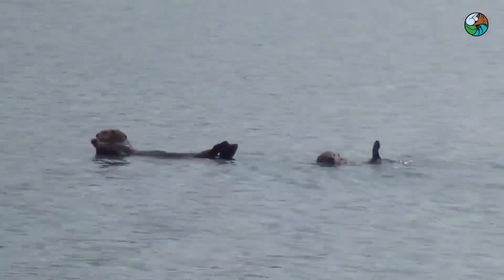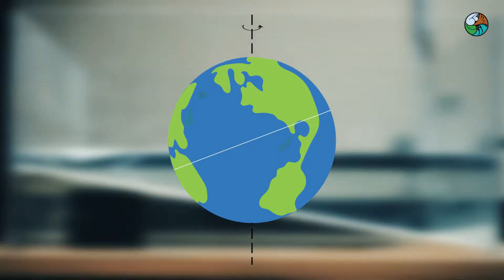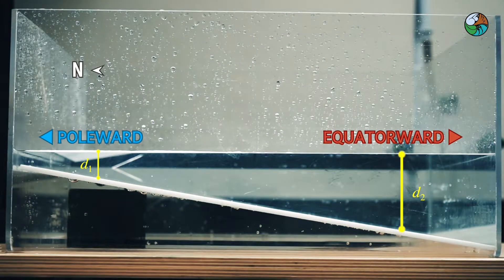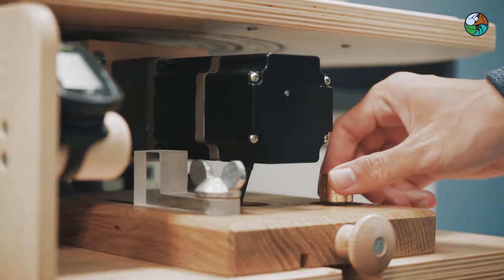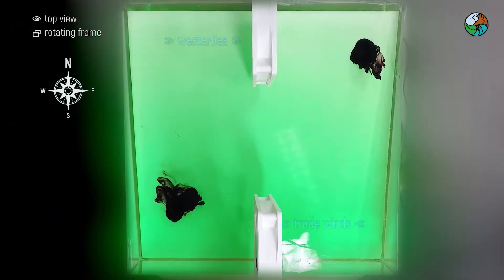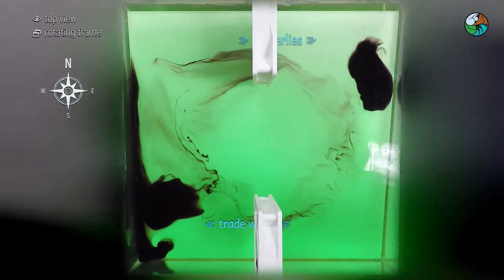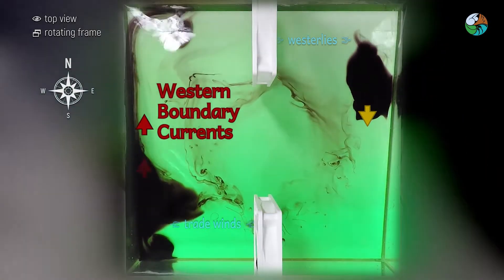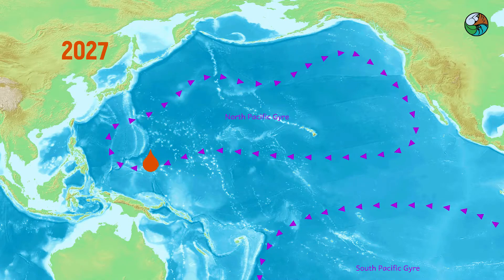07 Ocean Gyres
Currents, gyres and eddies facilitate large-scale mixing of oceans. They also help regulate our climate, weather, and marine ecosystems. In this experiment, we are going to study ocean gyres, which are mainly formed due to two factors - the rotation of the Earth and prevailing winds.

Video produced by eLearning Team of Earth System Science Programme, CUHK.